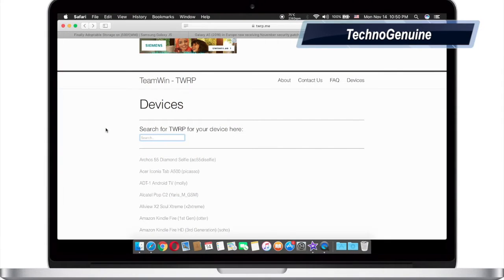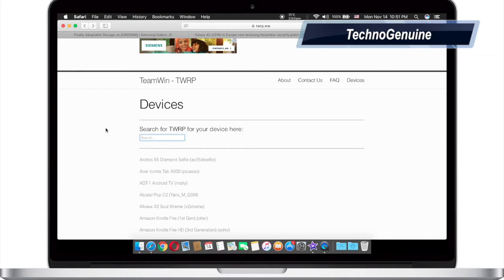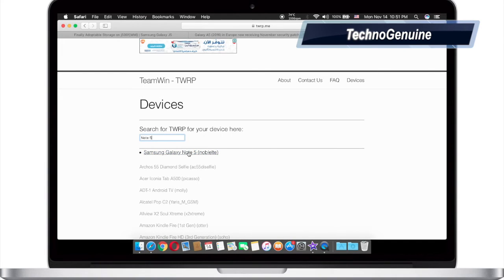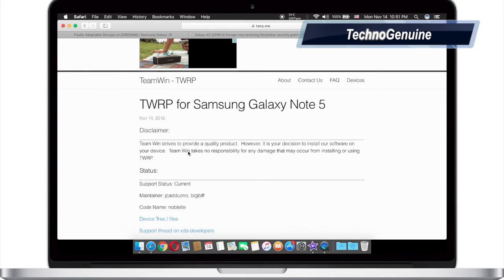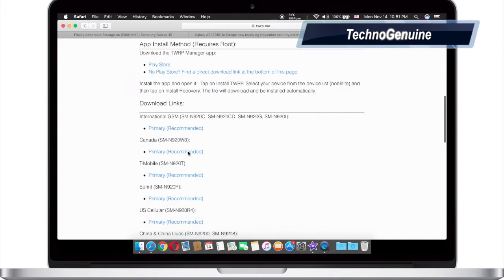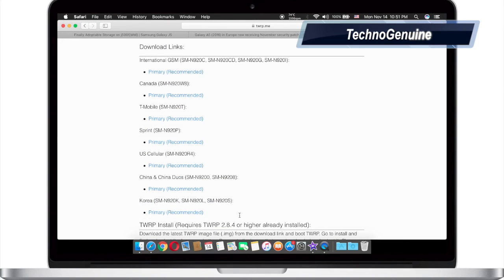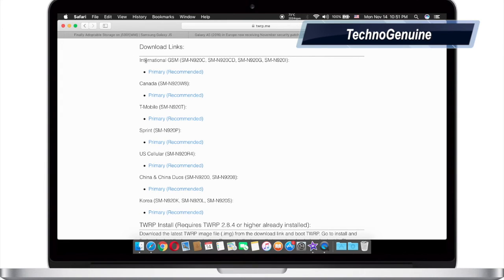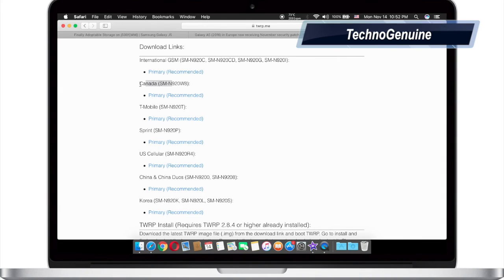How To Download TWRP For Samsung Galaxy Note 5 [EXYNOS/QUALCOM]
TWRP Available For:
International GSM (SM-N920C, SM-N920CD, SM-N920G, SM-N920I):
Canada (SM-N920W8):
T-Mobile (SM-N920T):
Sprint (SM-N920P):
US Cellular (SM-N920R4):
China & China Duos (SM-N9200, SM-N9208):
Korea (SM-N920K, SM-N920L, SM-N920S):
twrp for note 5 marshmallow 6.0.1
Works on Samsung Devices:
S7
S7 Edge
Note 5
Note 6
on5,
on7,
j2,
j3,
j5,
j7,
a5
a7
note 4,
note 5,
J200F,
J200G,
J200GU,
J200H,
J200M,
J200Y,
J5007,
J5008,
J500F,
J500FN,
J500G,
J500H,
J500M,
J500NO,
J500Y,
J7008,
J700F,
J700H,
J700M,
J3109,
J320F,
J320H
J320P,
A7000,
A7009,
A7009W,
A700F,
A700FD,
A700FQ,
A700H,
A700K,
SGH-A597,
A5000,
A5009,
A500F,
A500F1,
A500FQ,
A500FU,
A500G,
A500H,
A500HQ,
A500K,
A3 (CONFIRMED MM UPDATE)
A9
sm-a710m